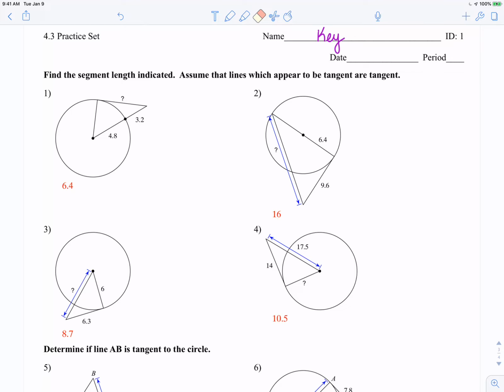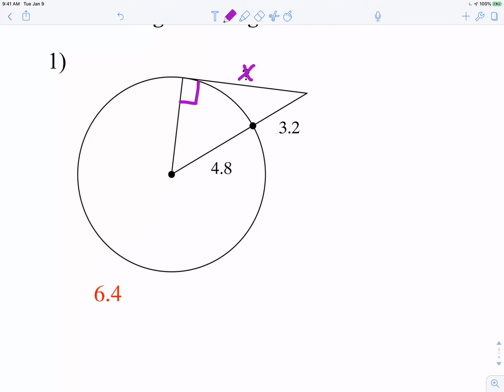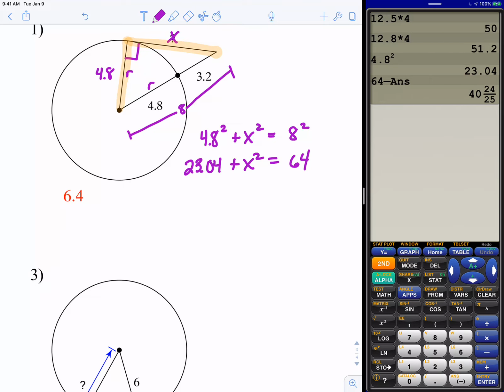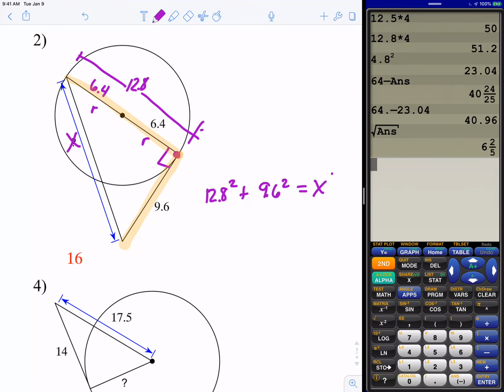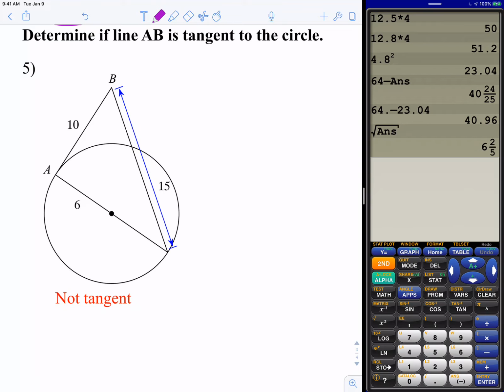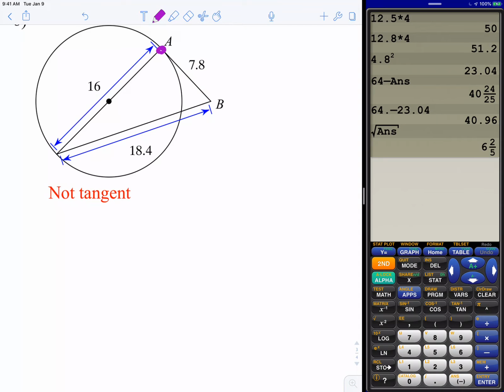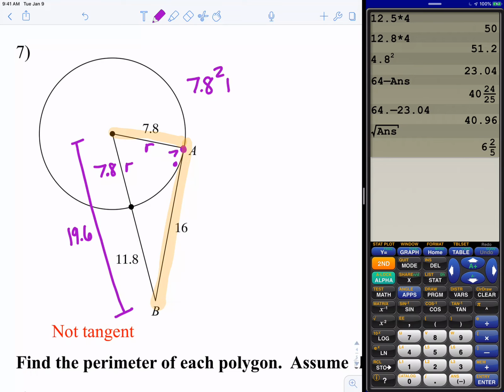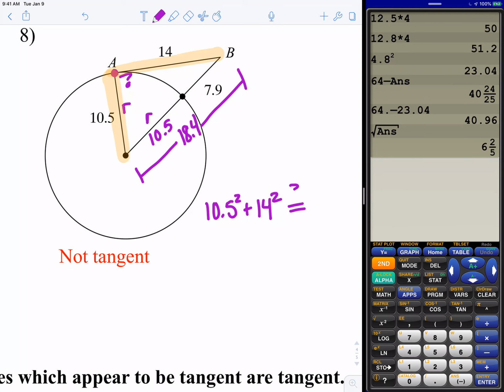4.3 practice set answers part 1